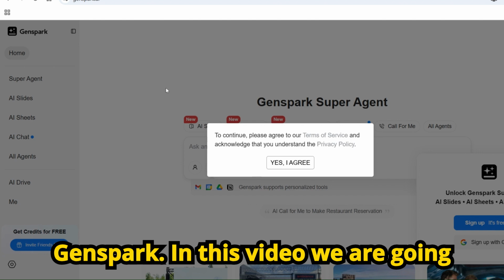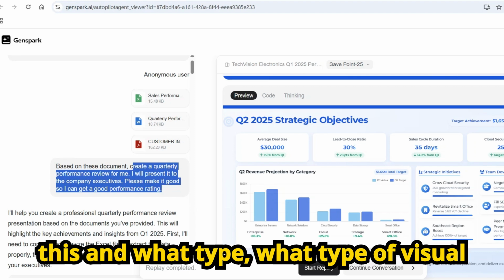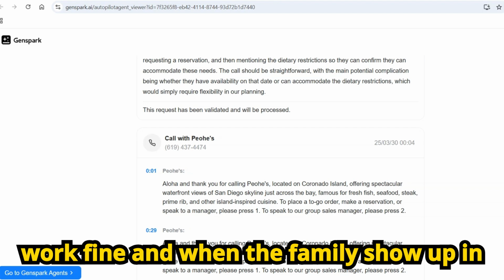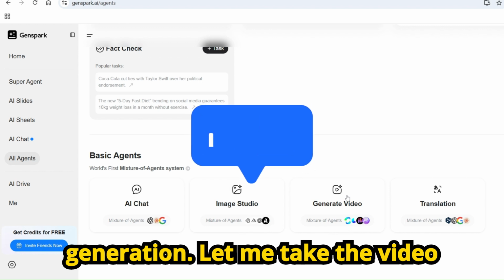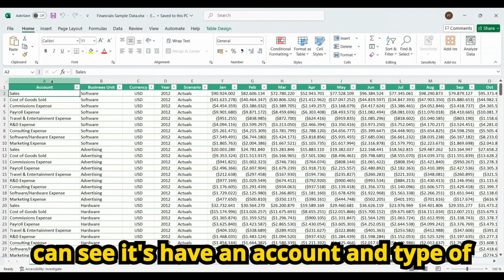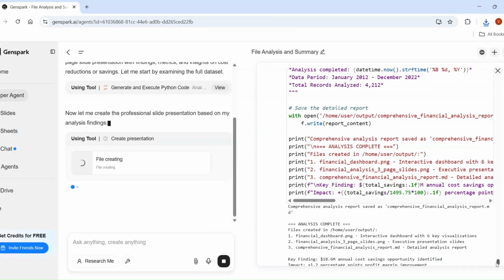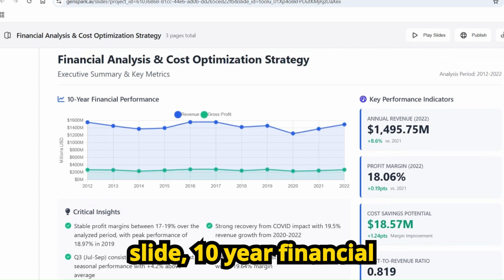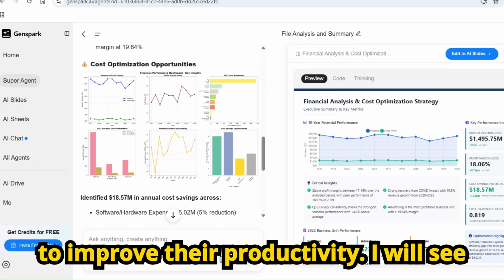🚀 GenSpark.ai Full Demo | Create Business Financial Slides from Excel + Tools & Plans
In this full walkthrough, we explore GenSpark.ai, an AI-powered platform that simplifies the process of turning your business financial Excel sheets into professional slide presentations.

📊 What You'll Learn in This Demo:

How to upload and process your Excel financial data

Creating compelling and accurate presentation slides

Exploring GenSpark’s key tools and capabilities

Reviewing subscription plans and which one fits your needs

Whether you're a business analyst, startup founder, or finance professional, this demo shows how GenSpark.ai can boost your productivity and presentation quality.

🔧 Tools Covered:

Slide Generator tools
Call me Tool
Super agent
AI Assistant Features

Presentation Design Options

Collaboration Capabilities

💼 Subscription Plans Discussed:

Free Plan

Pro Plan

Enterprise Solutions